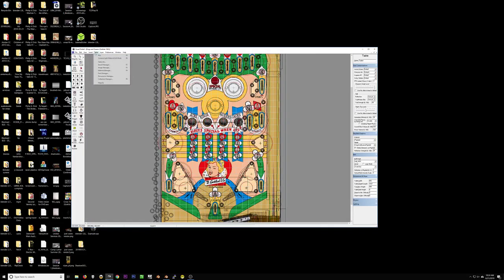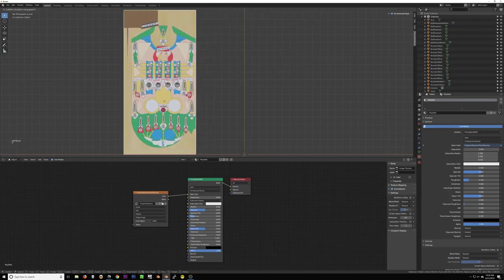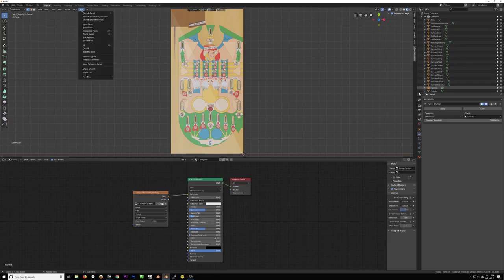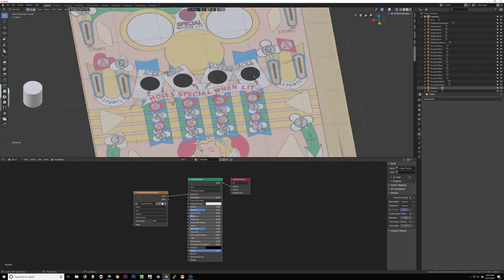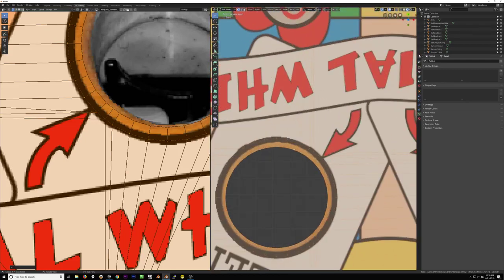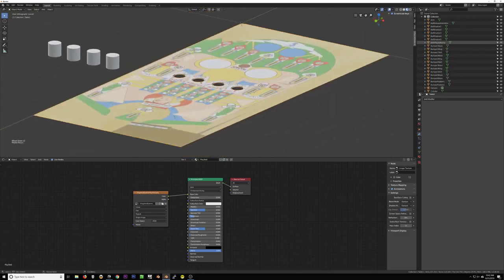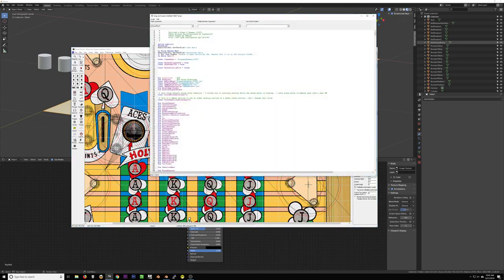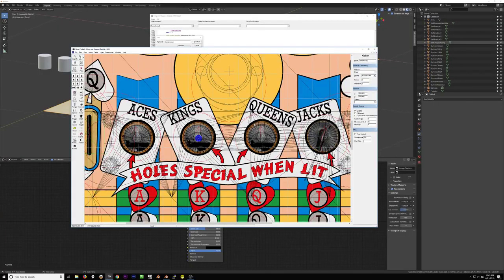Kicker Holes : How to make basic VP kicker holes in Blender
How to add a basic playfield mesh and create holes that a ball can fall into for realistic movement.

Video by Bord